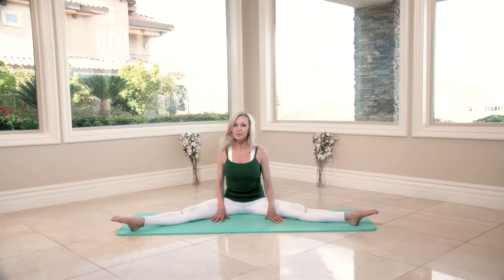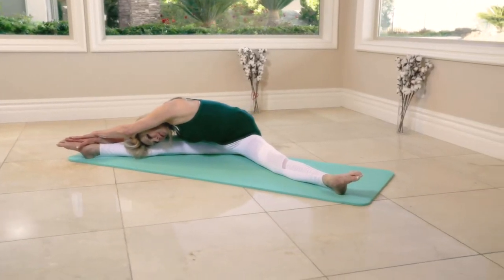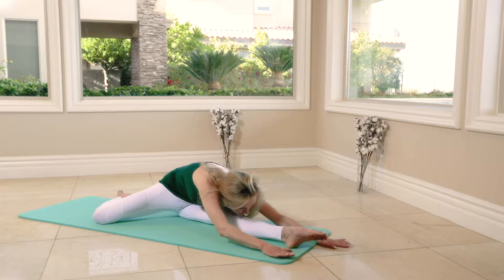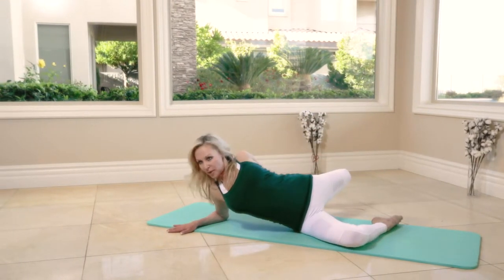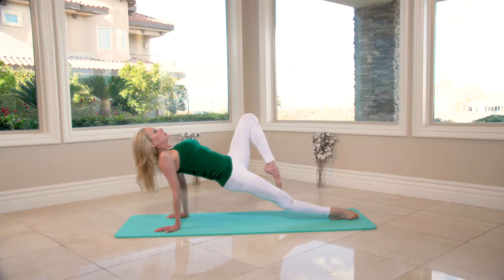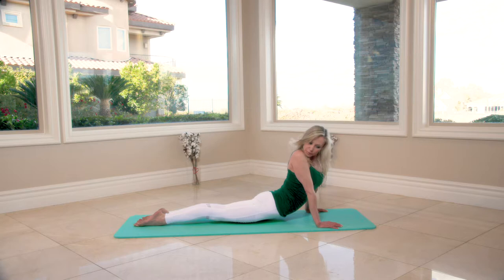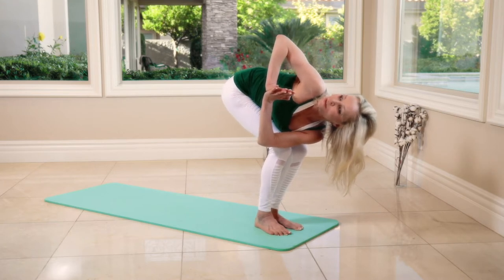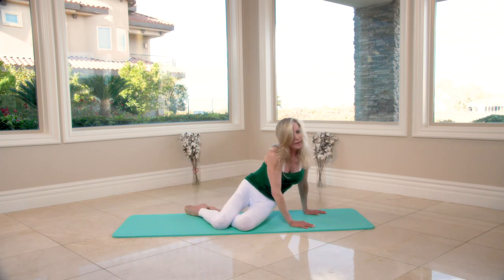Everyday Stretching Workout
Everyone needs to stretch their  body every day !